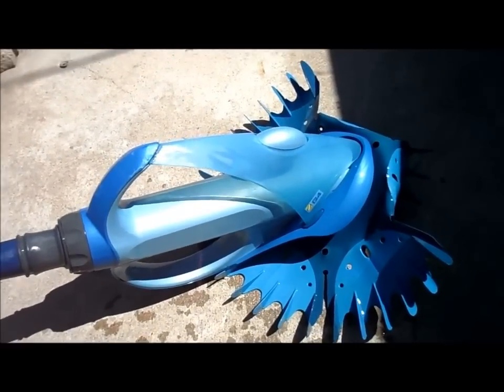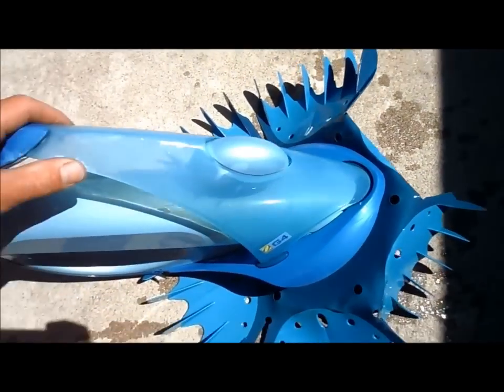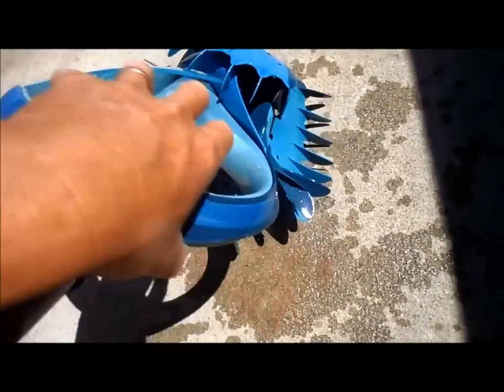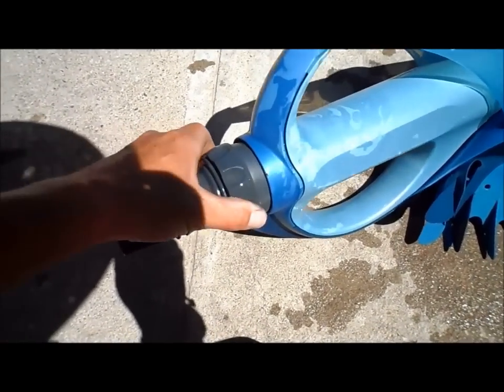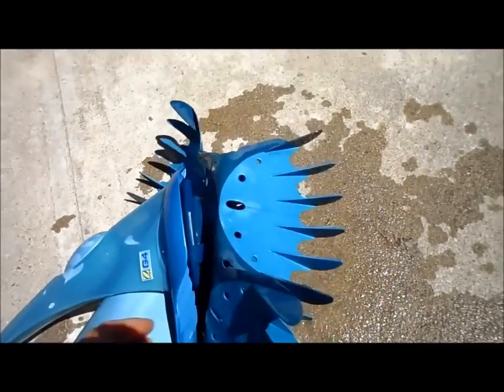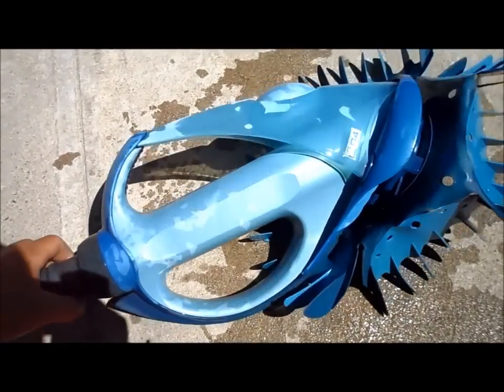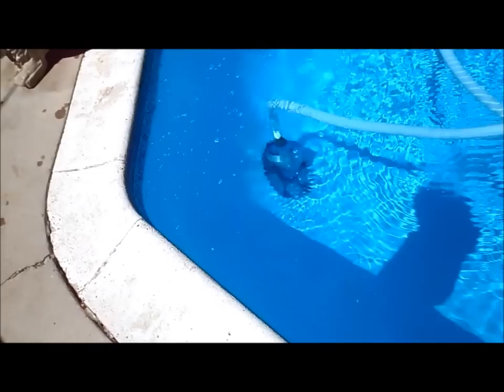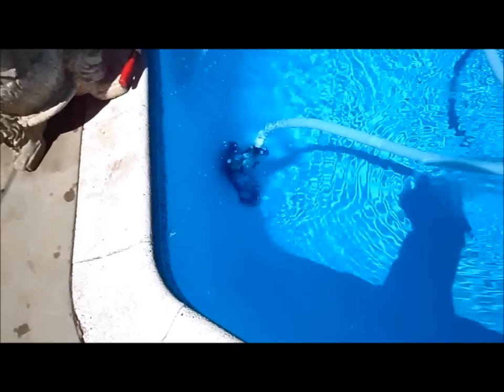Zodiac G4 Automatic cleaner review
REVIEW:
I give this cleaner a thumbs down. This cleaner does work. It will clean your pool, sort of. But it has many drawbacks.

It is priced ridiculously high, and the replacement parts will bankrupt you. It doesn't have a proper bumper, so it will get stuck in corners and by the steps. You will have to babysit this cleaner, and pull it out of jams.

It is very heavy so you will need to turn the suction up, which will hamper the surface skimming.

It has a couple of structural defect that will become apparent after a couple of years. The first, the front will wear down causing the weighted piece to fall off (clear piece on front). The replacement cost for that cheap piece of plastic is over $100. Pretty crazy. If you don't replace it, the front will continue to wear down and the body will fall apart, cleaner will be unusable at that point. The second defect is the swivel on top. It will come off often. It is there to access the diaphragm, but the design is so poor that if the cleaner is caught up, it will turn over time and come loose. Some even wear out and fail, so they no longer lock, at that point the cleaner is not worth fixing as that part is like $150.

Steer clear of this cleaner unless you have a lot of time on your hands to keep an eye on it or are loaded with money to burn.